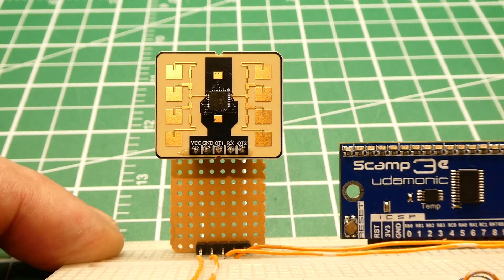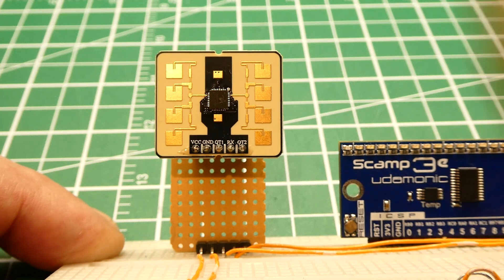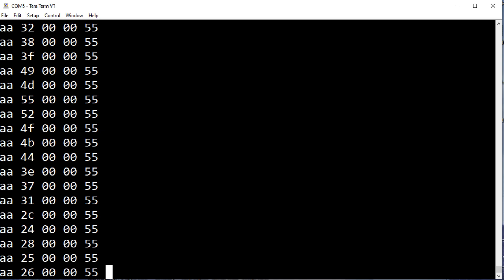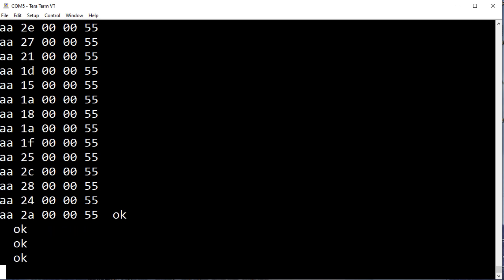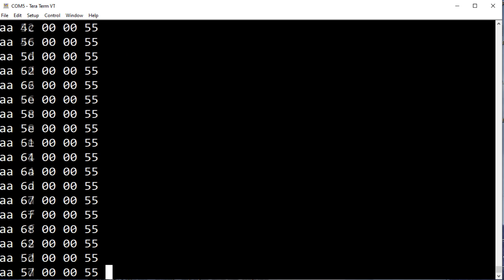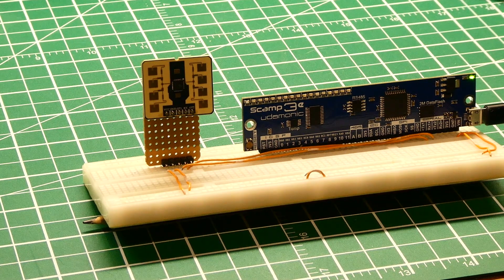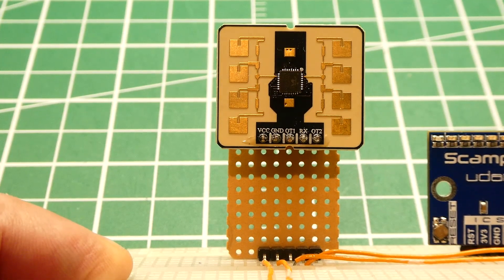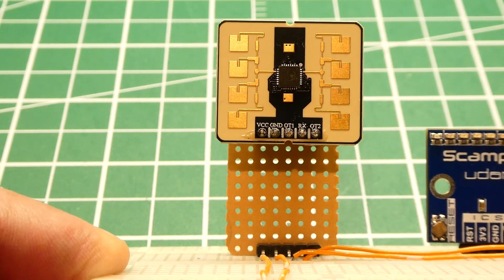Hand Gesture Sensor / mmWave RD-03E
This video will describe how to get the RD-03E mmWave sensor up and running and detecting a hand gesture.